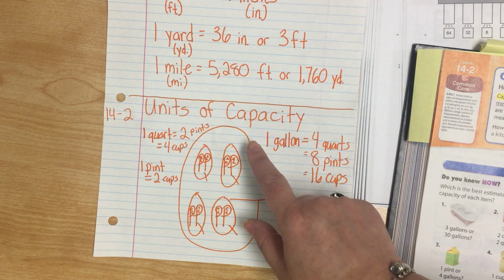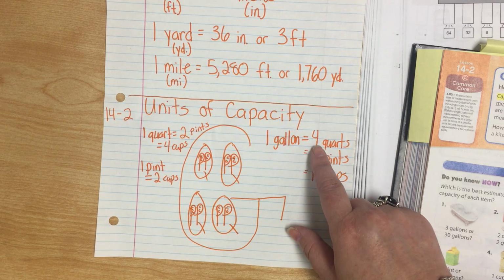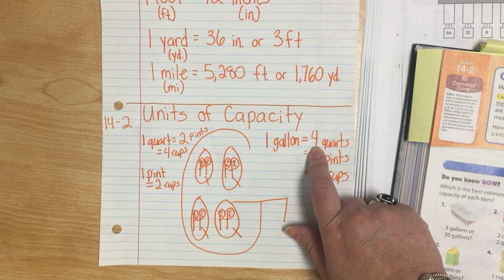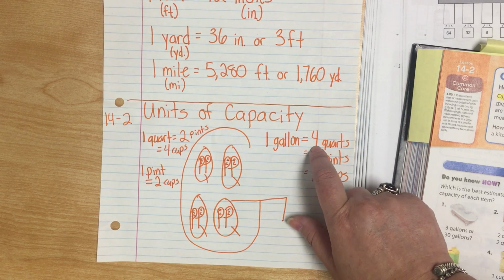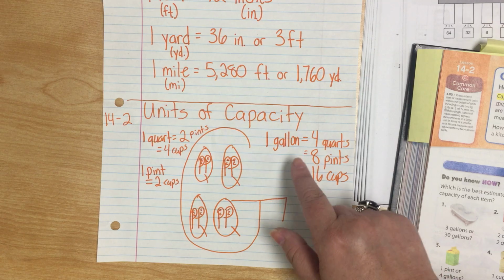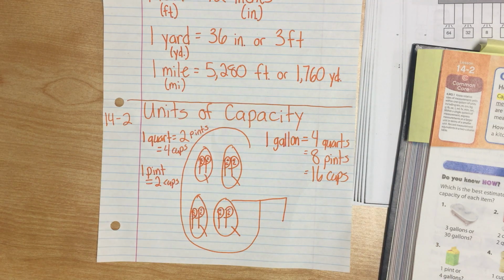Hall Lesson 14 - 2